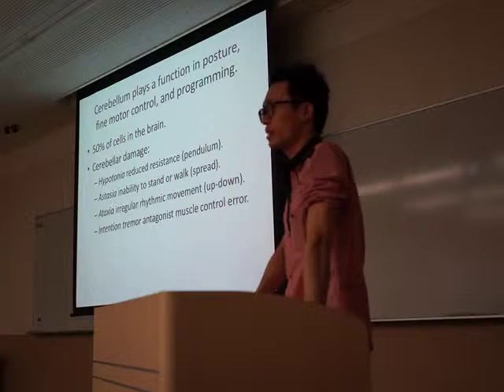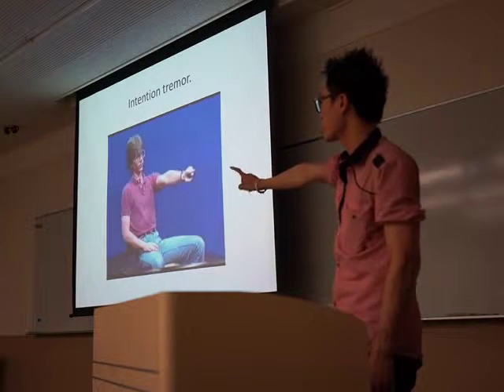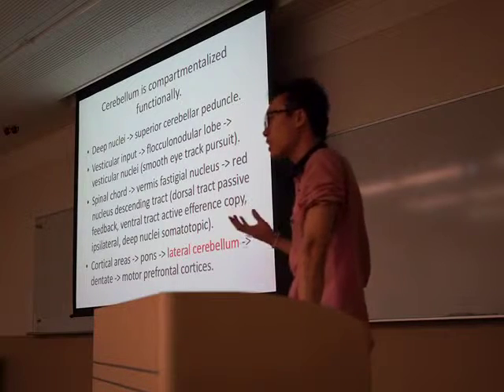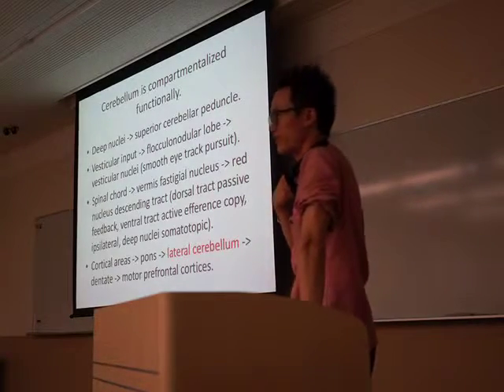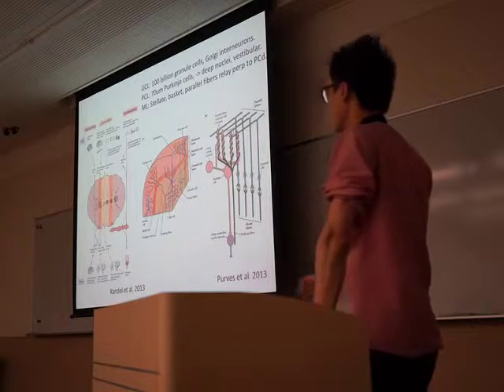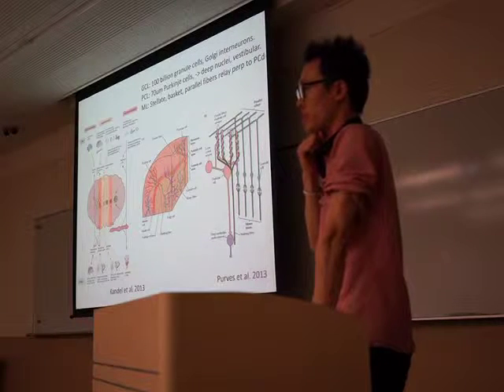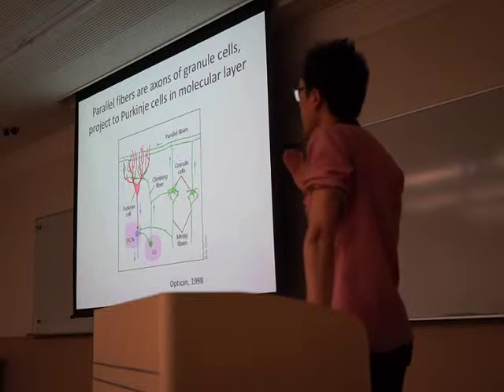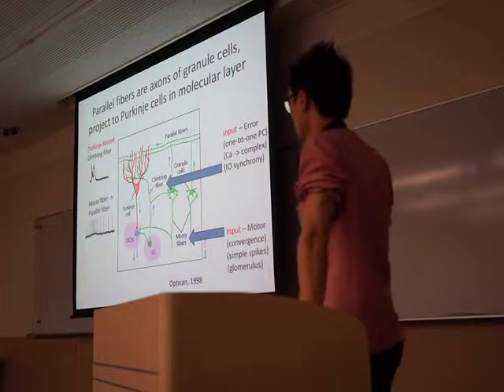Movement and Timing @ RAY LC